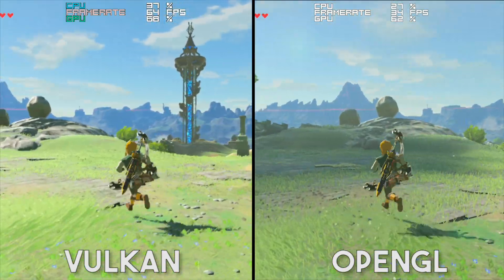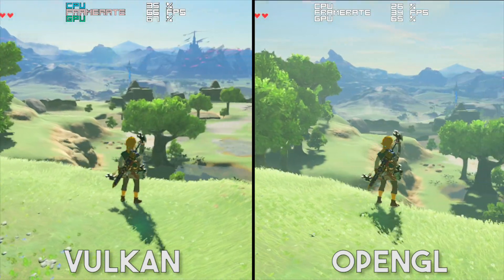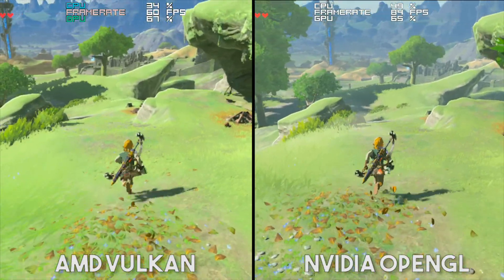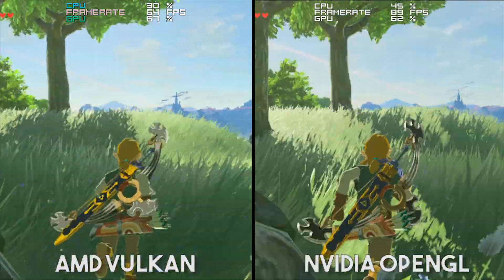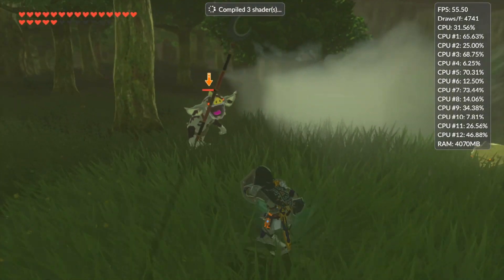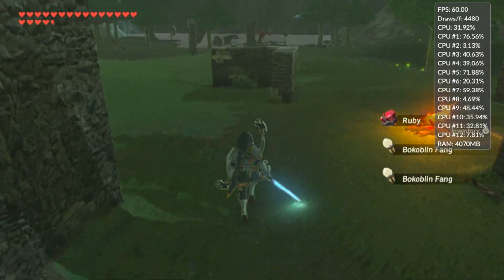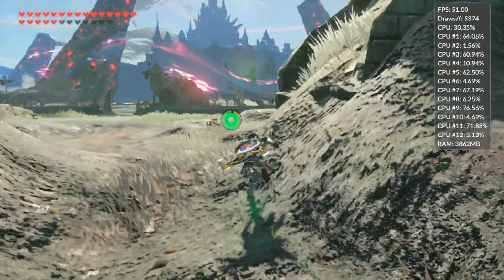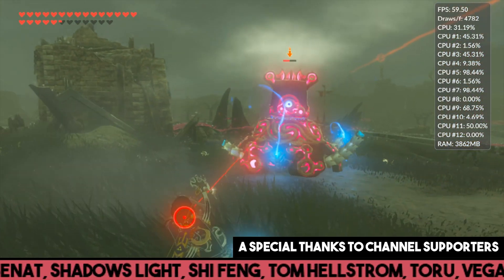Cemu Performance Skyrockets on New Update | Vulkan vs OpenGL - AMD vs Nvidia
A Performance Comparison of Vulkan vs OpenGL in Cemu Emulator in The Legend of Zelda Breath of the Wild

AMD vs Nvidia Tested and Compared

► My PC Specs:
32gb DDR4 3466Mhz RAM
GTX 1060 6gb/AMD RX580 4gb
256gb NVME M.2 SSD